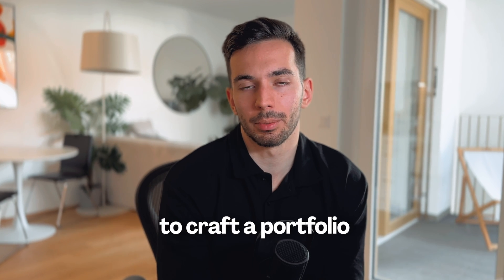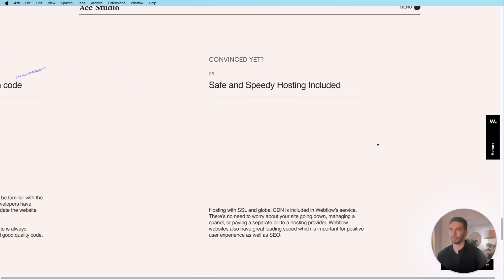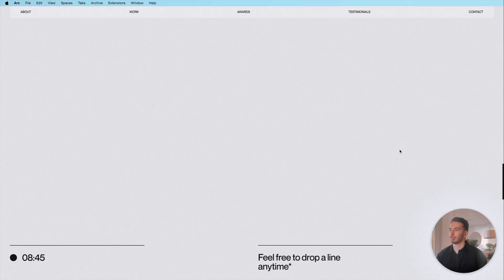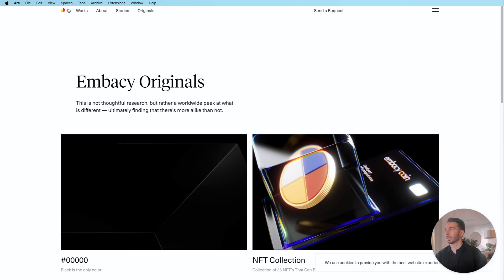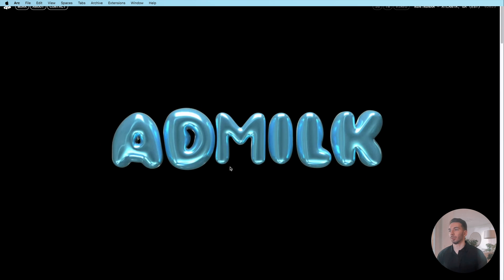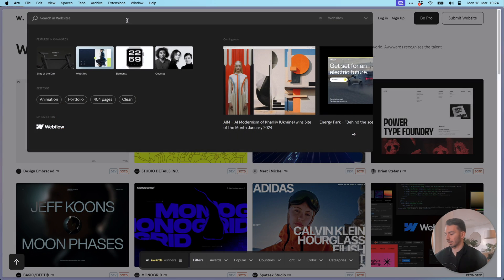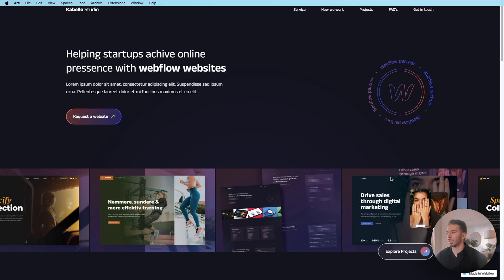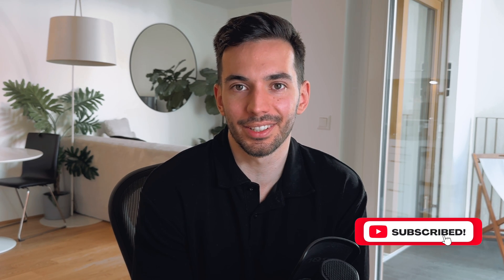5 Webflow Portfolios You Can Steal [FREE CLONEABLES]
👋 Hey there, Rafael back at it again, your trusted Webflow freelance maestro.This time around, we're looking at some of the best Webflow portfolios and learn how you can leverage it to create a portfolio that's not just a collection of works but a magnet for potential clients. Plus, I'm showing you my favorite free cloneable Webflow portfolios that you can start using today to elevate your game. Let's go!

🔥 What You'll Learn:

Mastery of Webflow for freelance success.
Crafting a low-code, high-impact Webflow portfolio website.
The secrets behind standout web design freelancer portfolios.
Finding and using the best Webflow portfolio templates.
The allure of cloneable treasures: Best free cloneable Webflow portfolio picks.

📌 Timestamps:
00:00 Why portfolios are so powerful
00:28 Portfolio 1
02:12 Portfolio 2
03:40 Portfolio 3
05:15 Portfolio 4
06:42 Portfolio 5
08:19 Secret Tip for Webflow Inspiration
08:50 Free cloneables
11:35 Next steps for building a portfolio

👍 Found this video helpful? Have a Webflow story or burning question? Drop it below and have a chance to get featured in the next video.